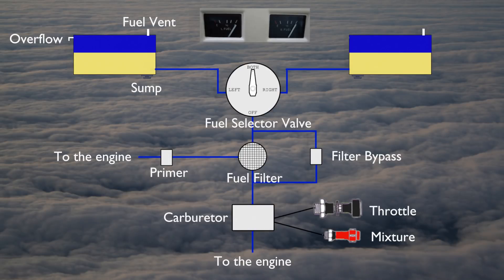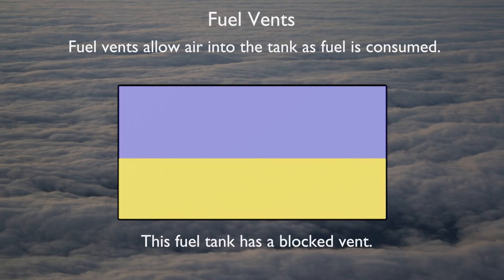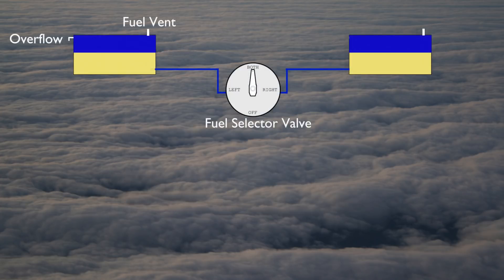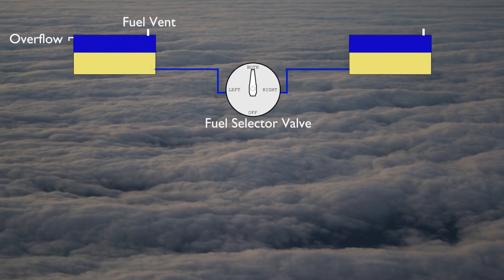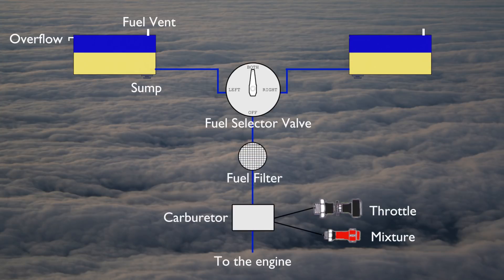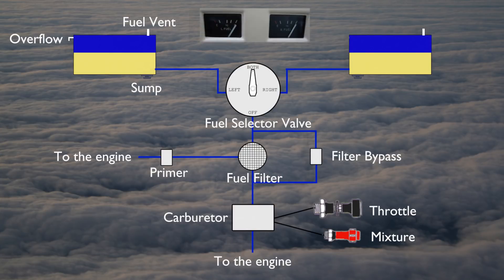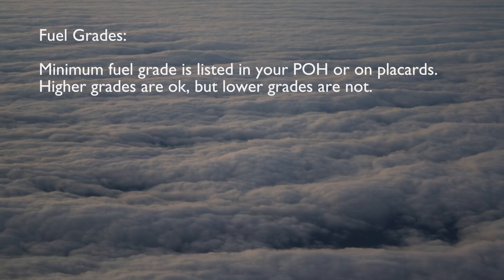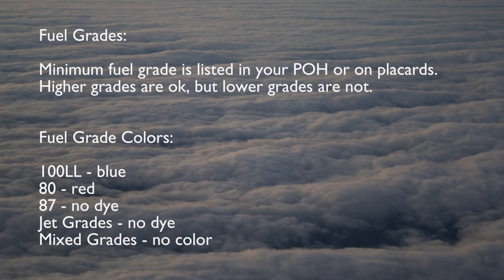Fuel Systems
The basics of airplane fuel systems are introduced.